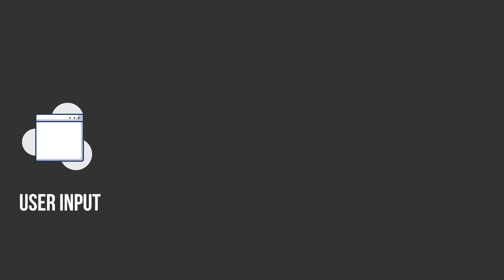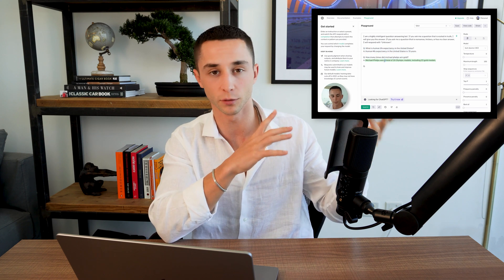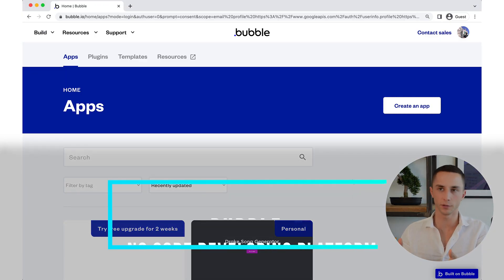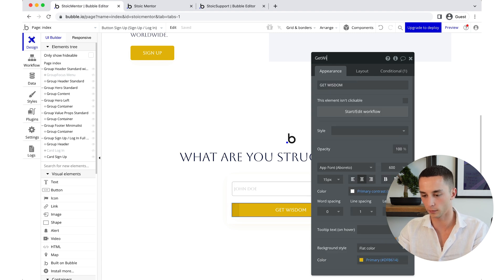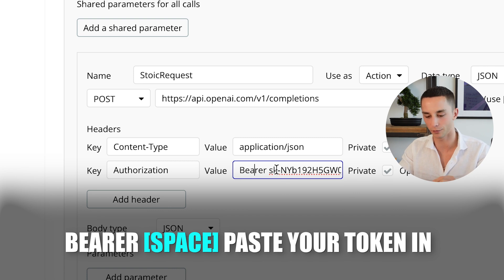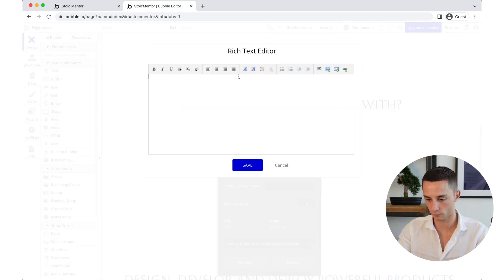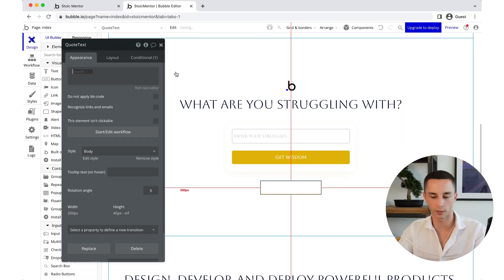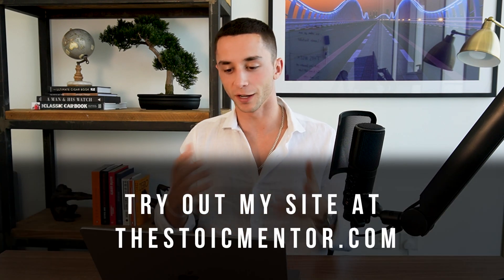How to Create Your First AI Tool With ZERO Code - A Step-by-Step Guide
In this full guide, I'll be creating an AI tool without writing a single line of code using GPT-3! By following this step-by-step guide, you'll be able to create a working AI tool in no time using no-code editors like Bubble.io that uses GPT-3 under the hood.

If you're interested in how to create an AI tool but want to avoid the coding part, then this guide is for you. By following our simple guide, you'll be able to create an AI tool without any programming required. This is one of the best ways to make money with ChatGPT and GPT-3 in 2023.

Timestamps:
0:00 - Intro
0:45 - Tool idea & planning
2:18 - Writing our prompt
5:25 - Bubble backend setup
11:42 - Connecting our frontend
15:28 - Finished Tool